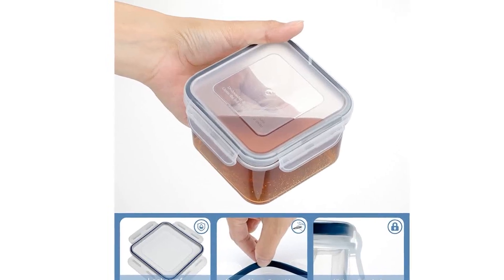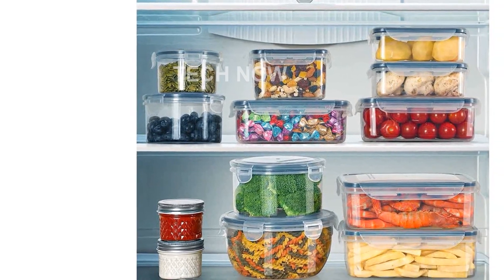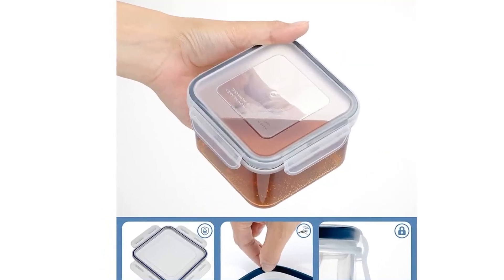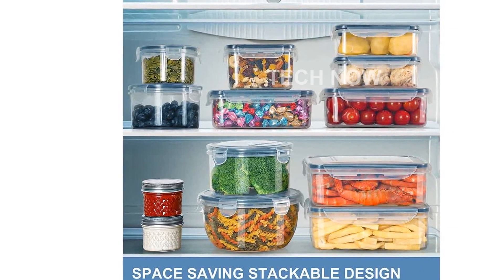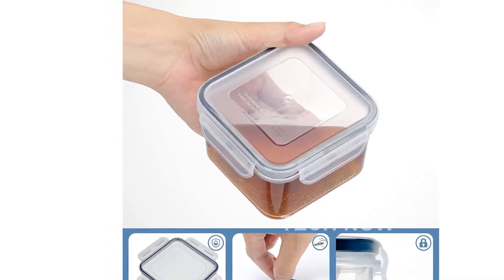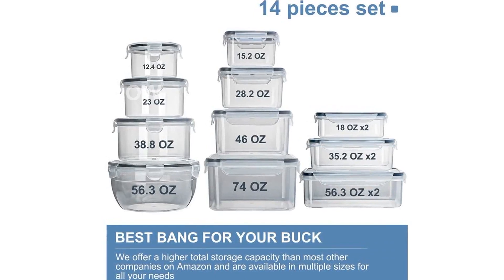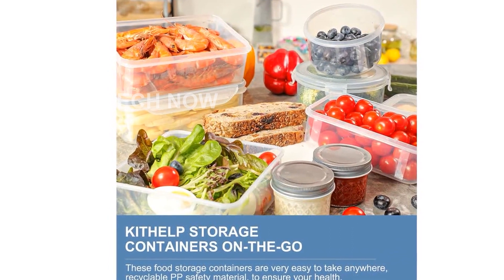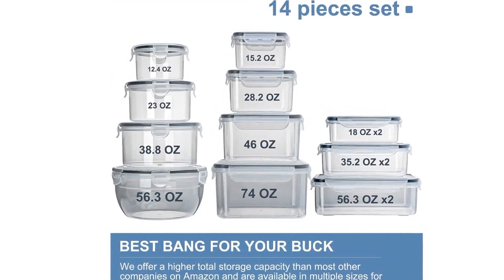Review Organize Your Kitchen with KITHELP 28 Piece Food Storage Containers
Introducing the KITHELP 28-Piece Food Storage Containers with Lids, the perfect solution for all your kitchen needs! Made from durable BPA-free plastic, these EXTRA LARGE freezer containers are designed to store meat, fruit, and other food items. With airtight and leak-proof lids, freshness is guaranteed. Whether you're meal prepping or organizing your pantry, these containers are a must-have.